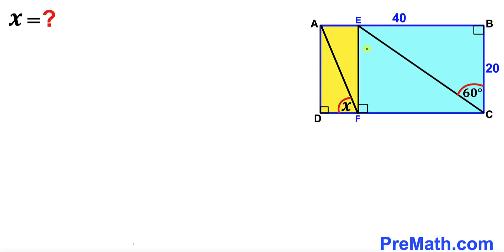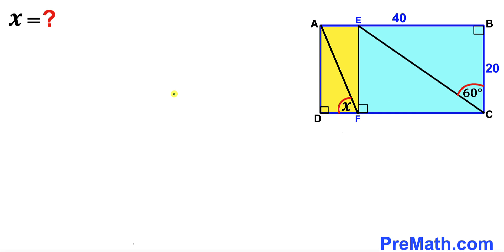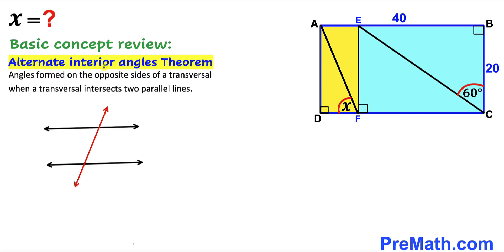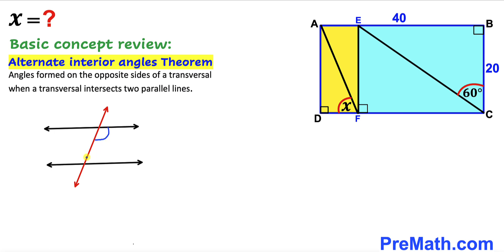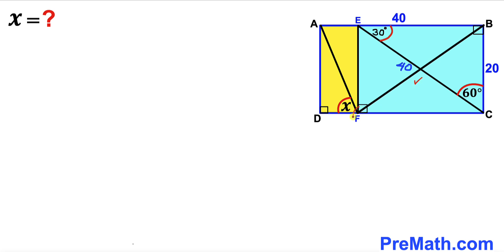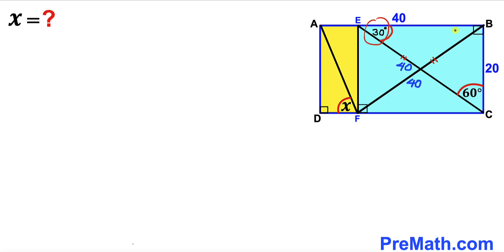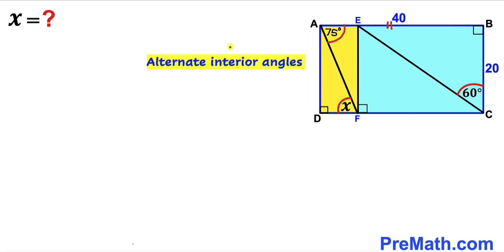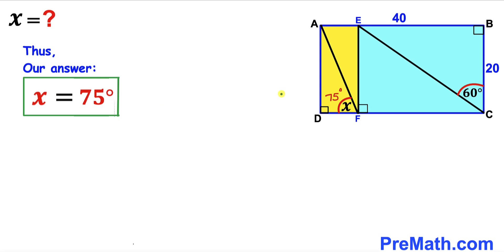Justify your answer | Find the angle X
Learn how to  find the angle X. Important Geometry and Algebra skills are also explained: Isosceles triangles; alternate interior angles. Step-by-step tutorial by PreMath.com

blackpenredpen
math olympics
olympiad exam
math olympiada
British Math Olympiad
olympics math
olympics mathematics
Number Theory
mathcounts
math at work
Pre Math
Olympiad Mathematics
Olympiad Question
Geometry
Geometry math
Geometry skills
Right triangles
imo
Competitive Exams
Competitive Exam
Calculate the Radius
Equilateral Triangle
Pythagorean Theorem
Right triangles
Radius
Circle
Quarter circle
coolmath
my maths
mathpapa
mymaths
cymath
sumdog
multiplication
ixl math
deltamath
reflex math
math genie
math way